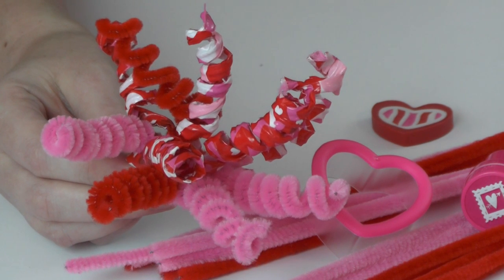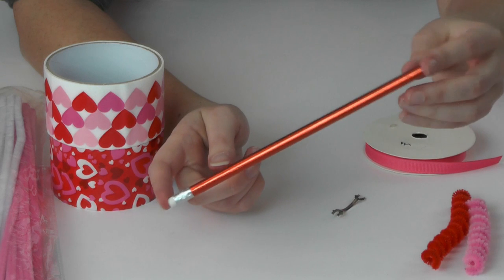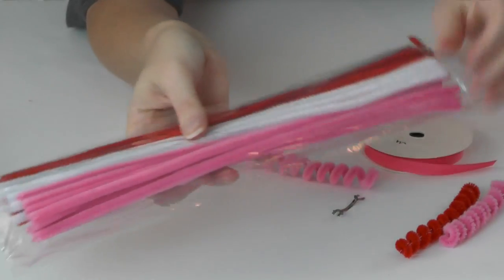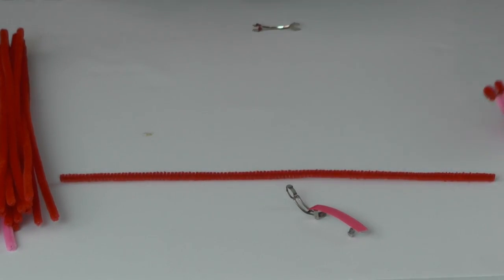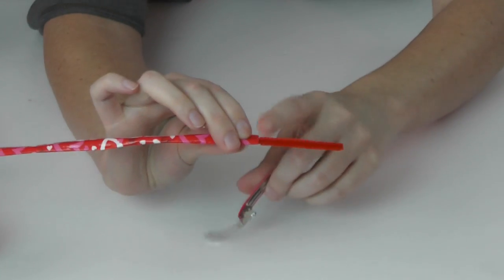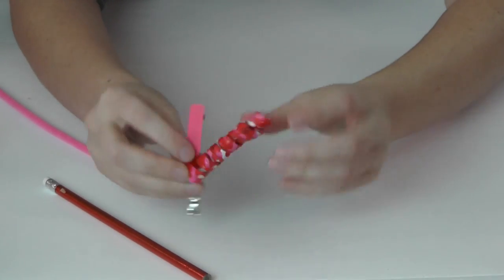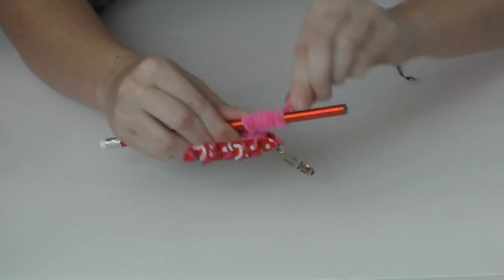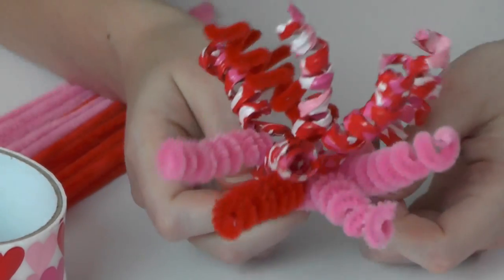Duck Tape Crafts: How to make a DUCK TAPE korker hair bow (VDAY)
Here's a simple and cute little project for your girls!
-The Duck Tape korker hair bow-

Supplies needed:
Duck Tape
Pipe Cleaners
barrette
Pencil

I bought my supplies at Dollar Tree :) I love cheap craft supplies!

The perfect hair bow for Valentine's day parties. It's fun and FUNKY!

Visit my other videos for more hairbow tutorials!